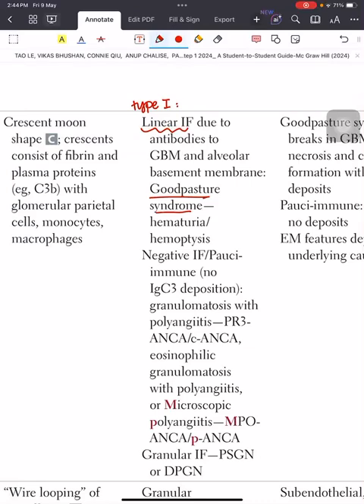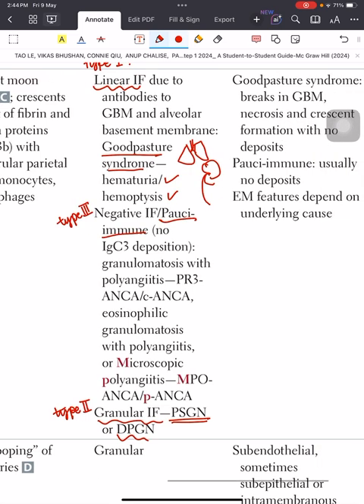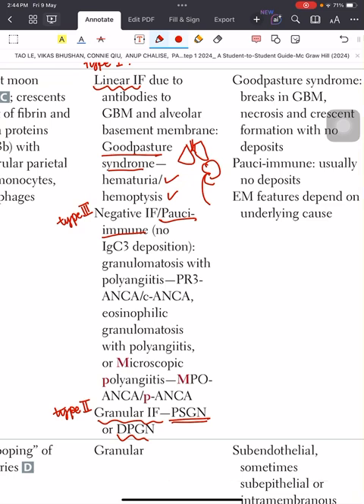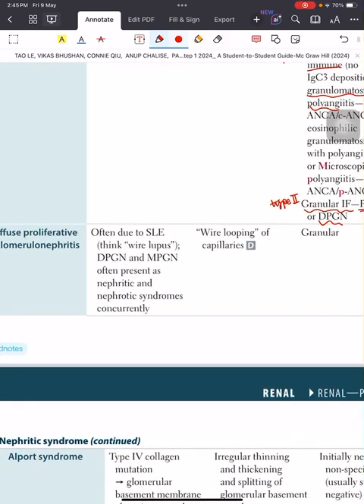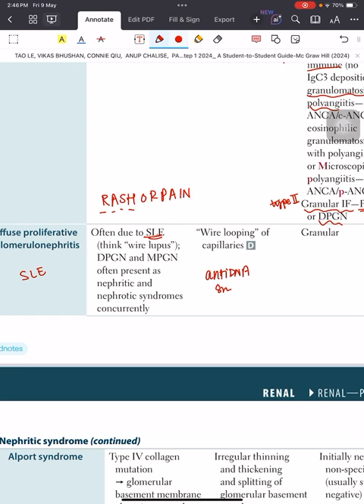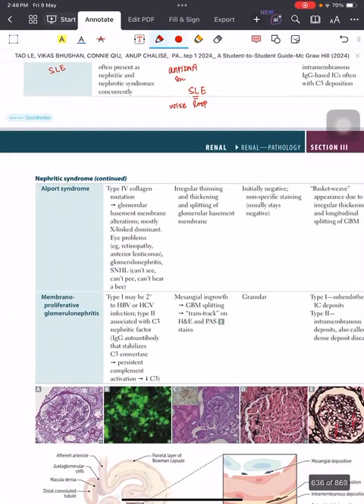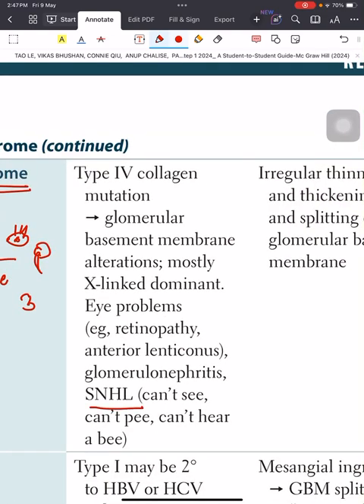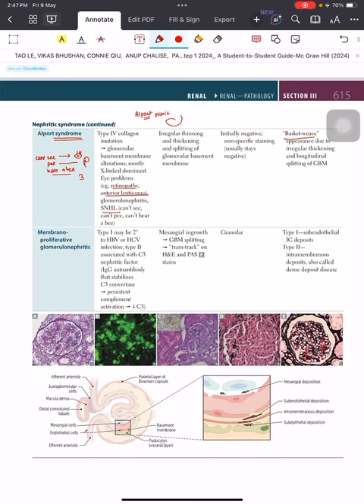Nephrotic and Nephritic Syndrome Pt 4